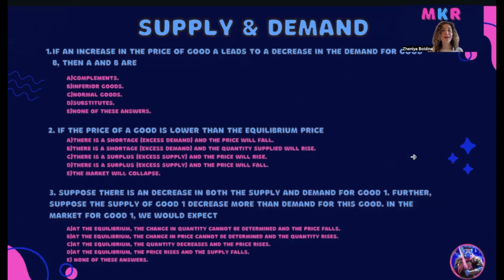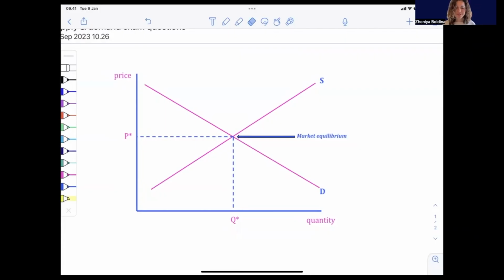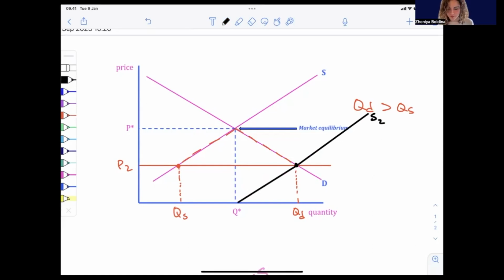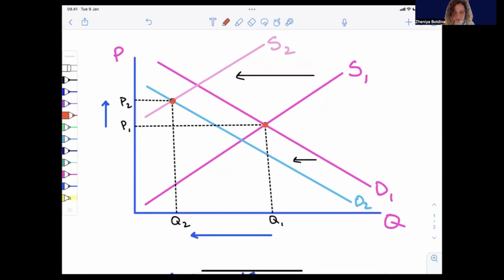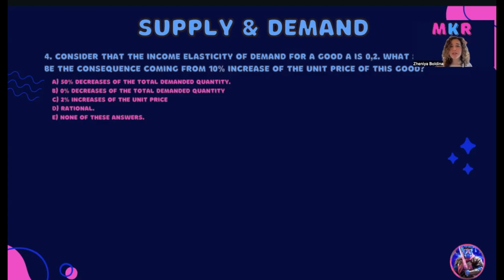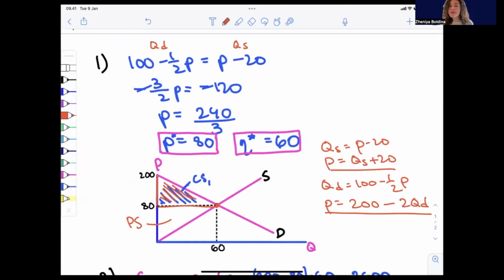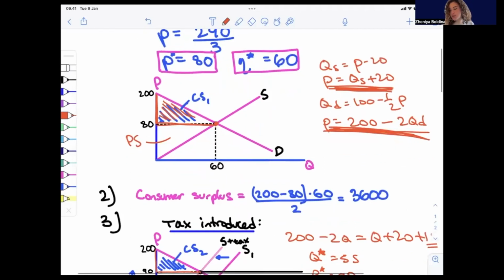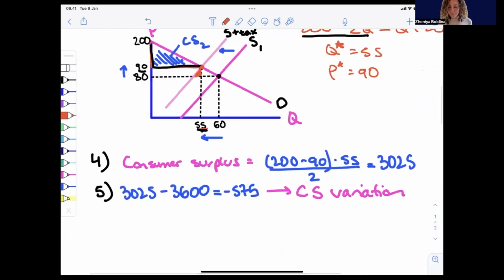Microeconomics // Exam questions Supply and Demand [English Track]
💗💙 📚 THE MKR VIDEO CLASSES ARE HERE! 📚💗💙

We are thrilled to announce the start of our highly anticipated MKR video explanation classes! 🎥🧑‍🏫

Struggling to grasp your coursework? Don't worry, our most brilliant knights are here to provide you with in-depth video explanations and help you secure your place on the Dean’s list 🎓(or at the very least, keep you far away from the Bin's🗑️).

Ready to dive into the world of knowledge? Join us for MKR's video explanation classes, and watch your understanding grow! 💻